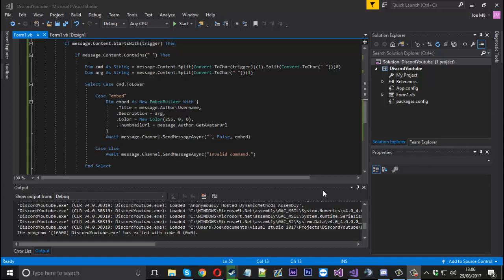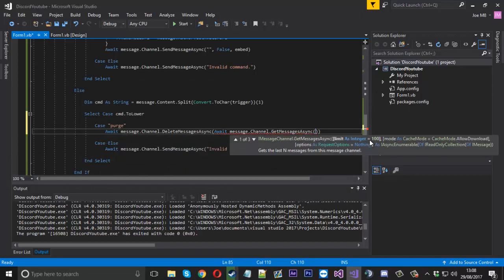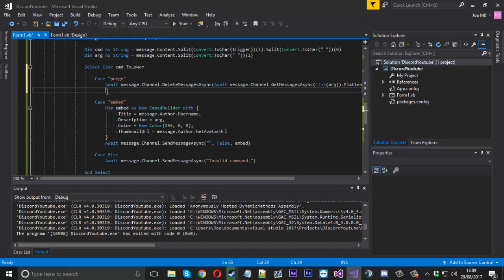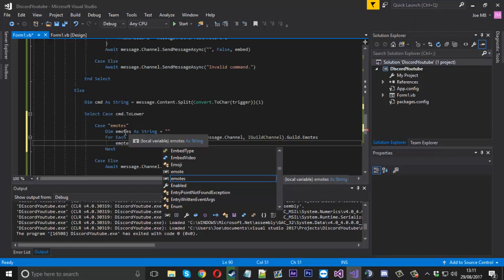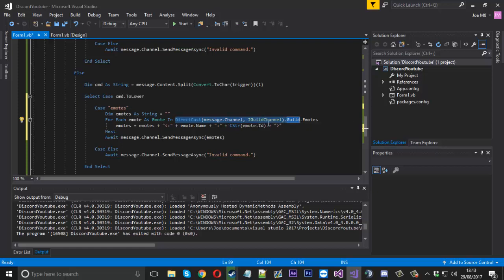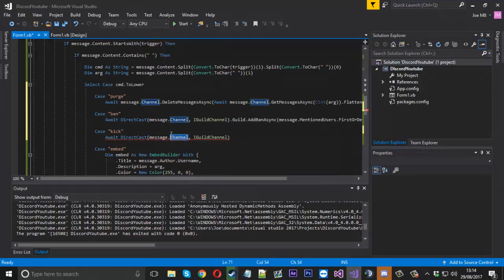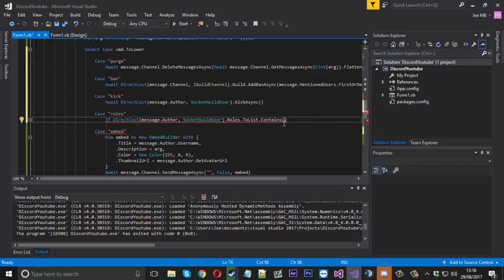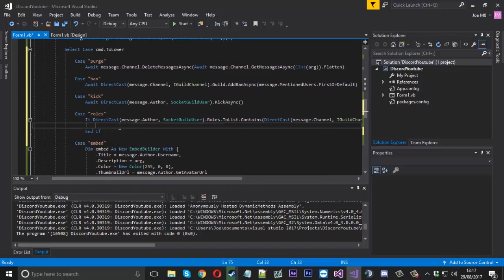How To: Ban, Kick, Purge & Get Roles! (Discord.NET 1.0)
In this video i show you how to use a lot of useful functions on the latest version of the api.

Skype: mrmurk4g3